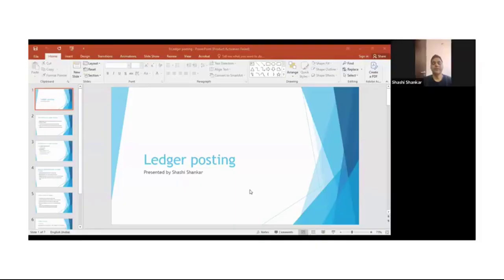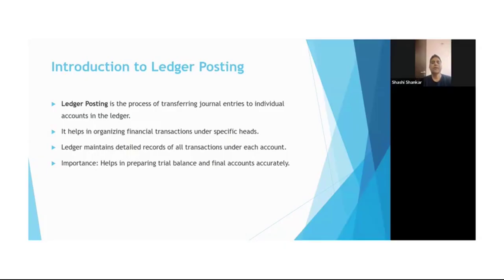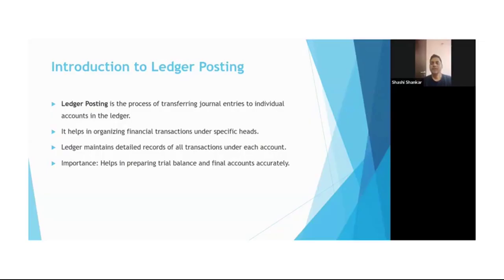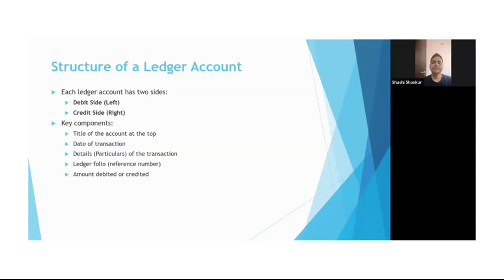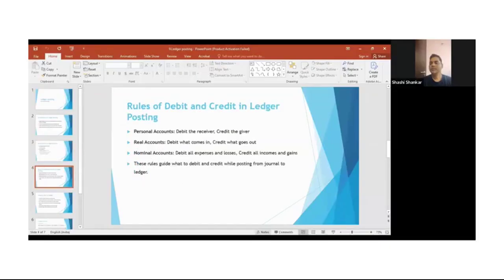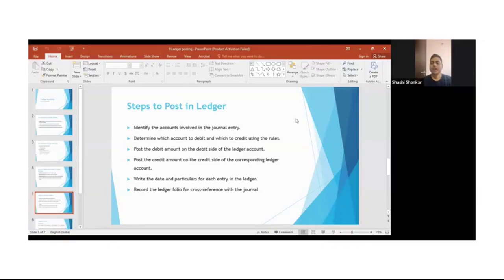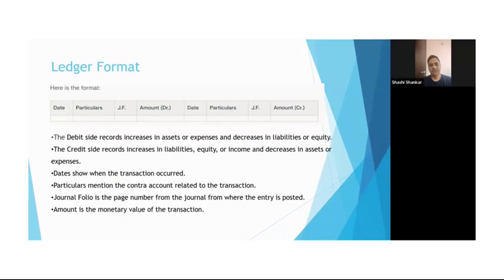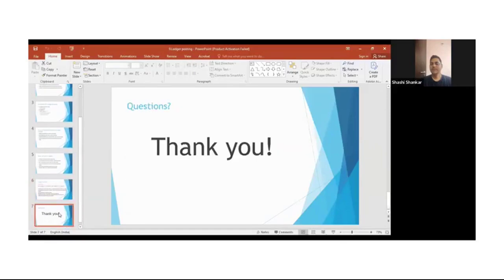Transferring Entries to Account Ledger | Shashi Shankar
Learn about "Transferring Entries to Account Ledger" from Shashi Shankar. This is a concept from CBSE - Class 11 - Accountancy - Recording of Transactions – I - Ledger posting.